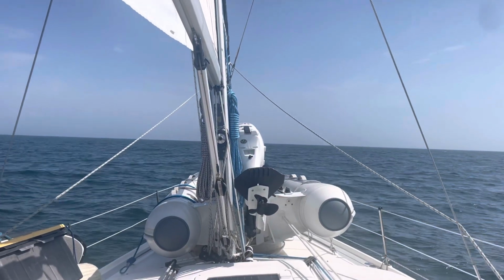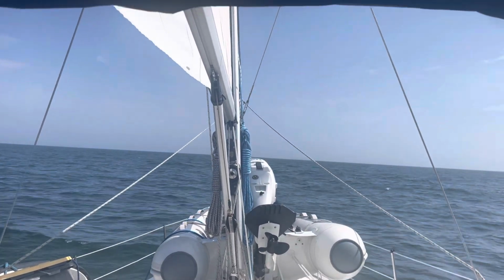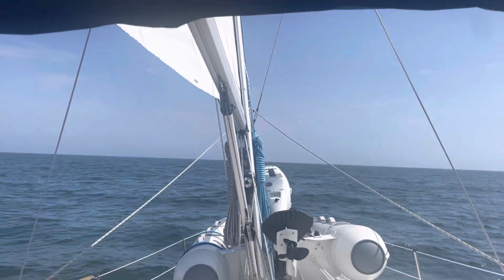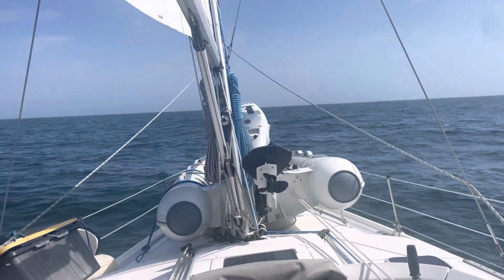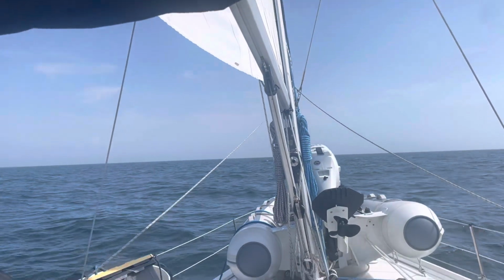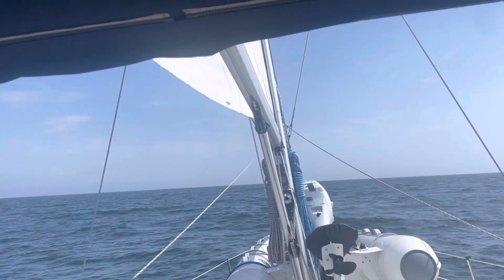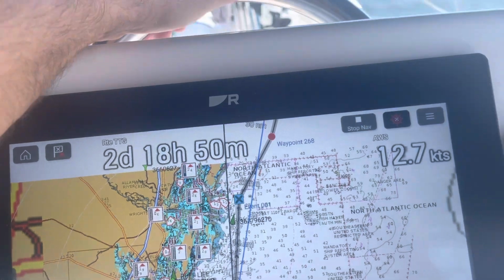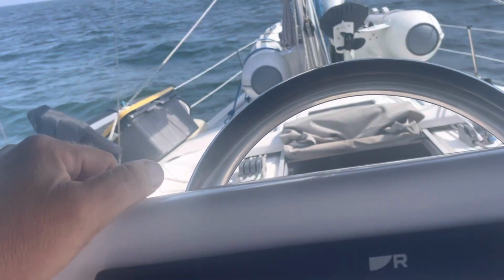Northbound Off ￼Simons Island, GA￼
Making roughly ￼4.6 knots with main sail alone making 2000 RPMs burning 1/2 gallon per hour. ￼